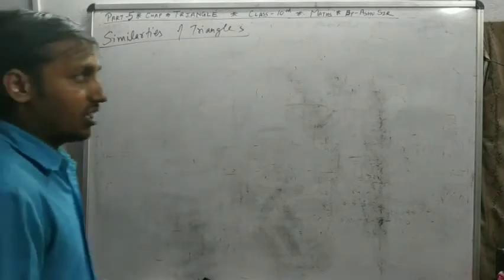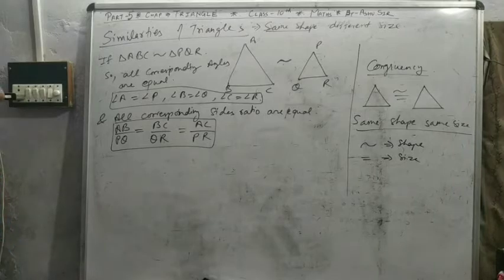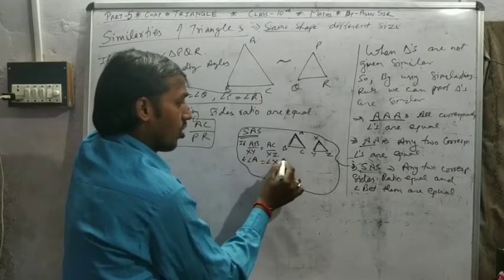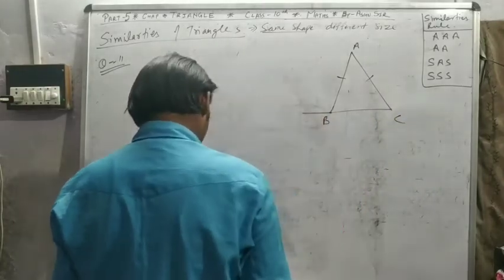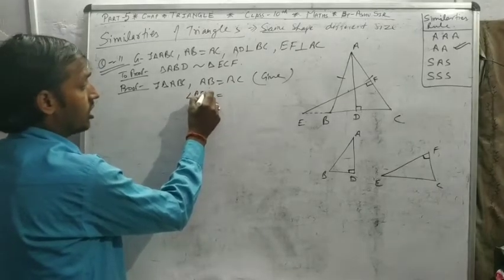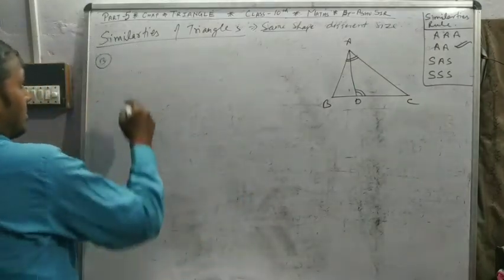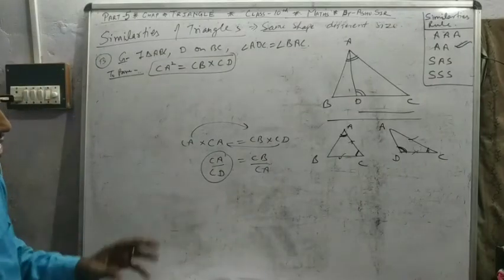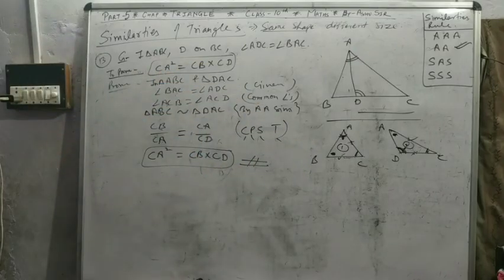Triangle (part-5) class-10 Maths by ASHU SIR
Explain topic of similar triangles and Problems on similarities of Triangles